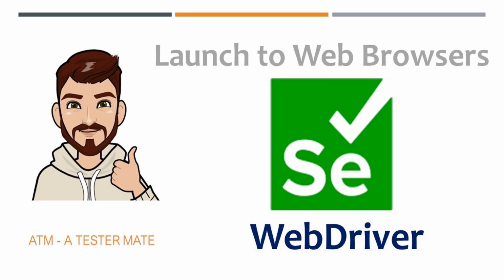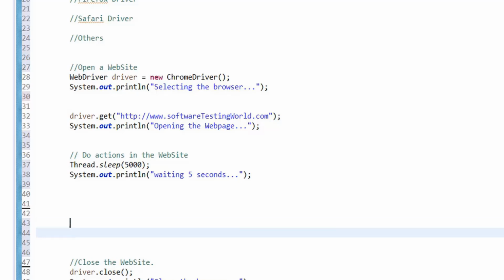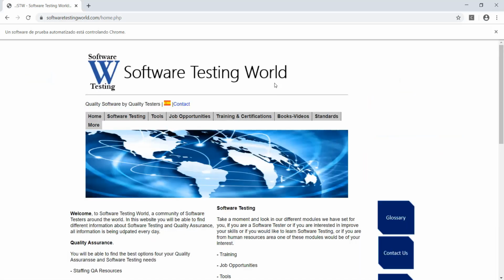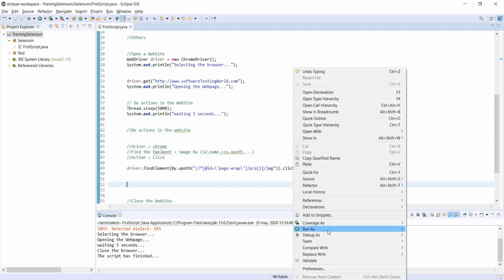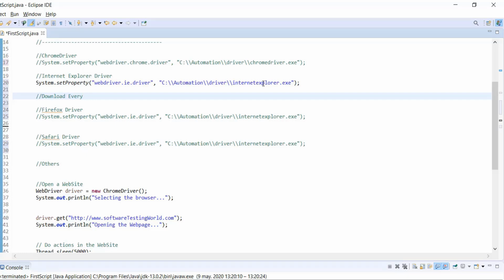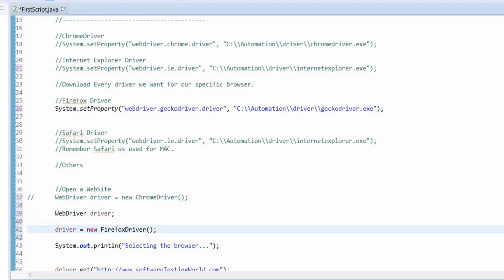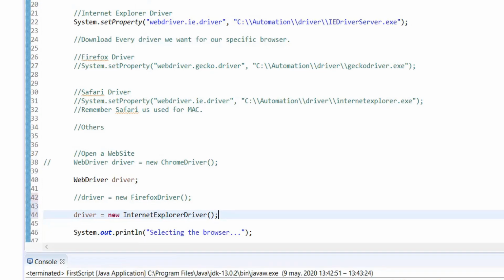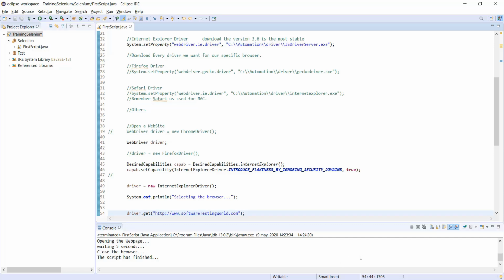ENG- Selenium and Java .- Launch Scripts in different Browsers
In this video we will learn how to launc our test script to different browsers as Internet Explorer, Chrome and Firefox.